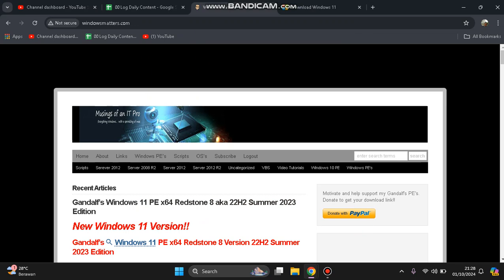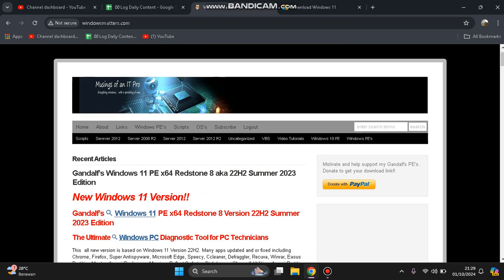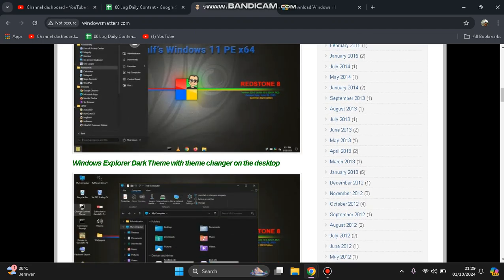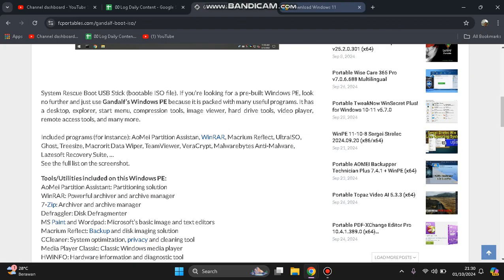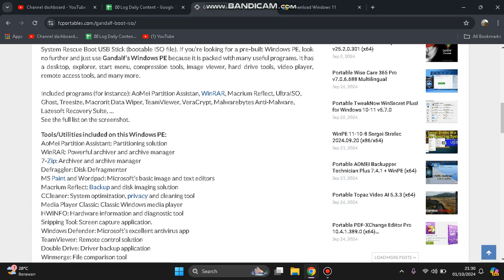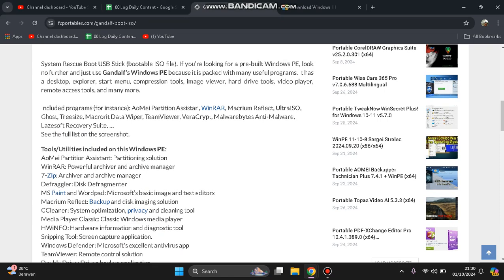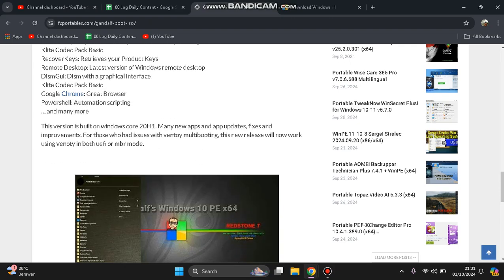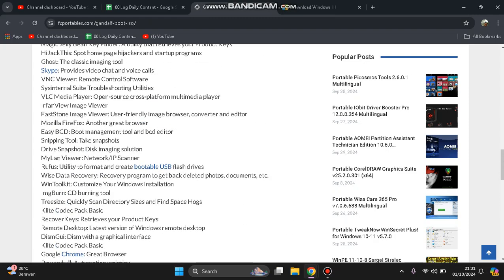❤ MASTERY: Gandalf Windows 10 PE Bootable USB (Installation Guide) 2019 | Full Tutorial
Gandalf Windows 10 PE Bootable USB (Installation Guide) 2019 | Full Tutorial